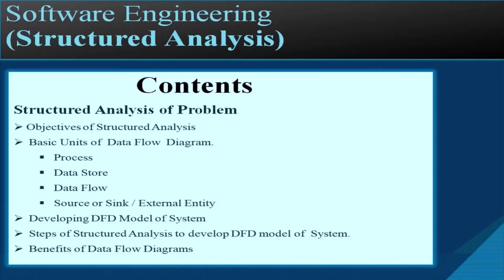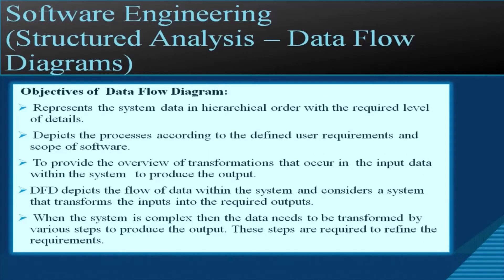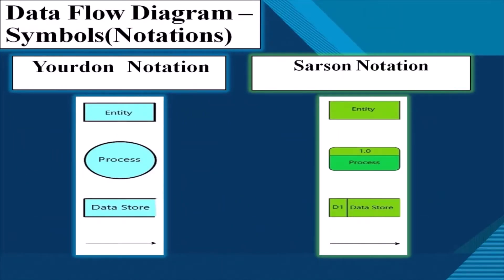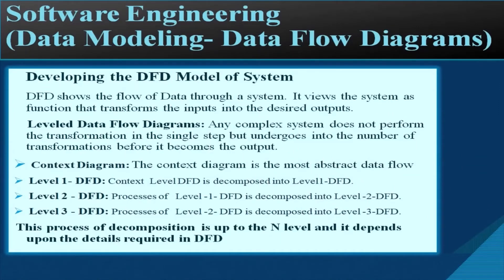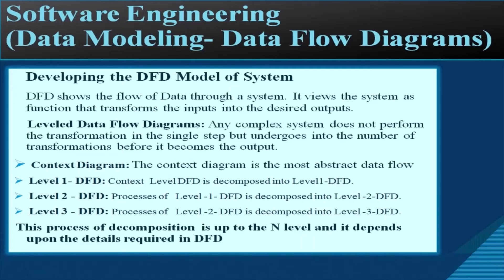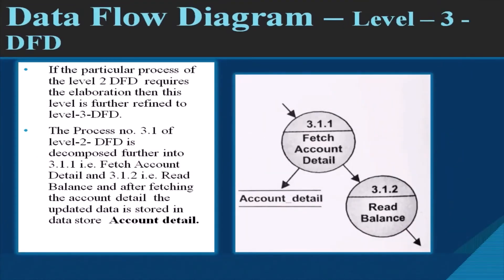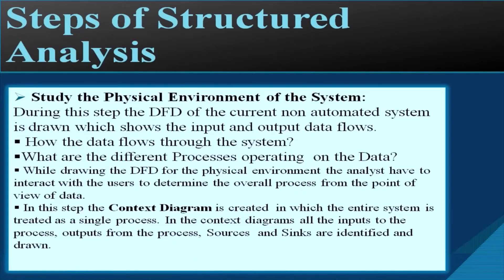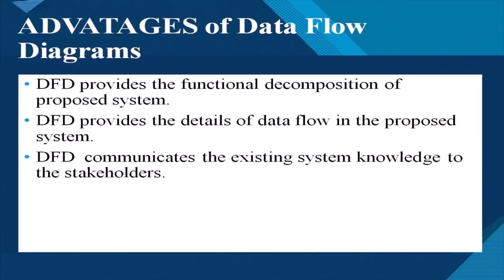Structured Analysis | Data Flow Diagrams | Bubble Chart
References
Pankaj Jalote, An Integrated Approach To Software Engineering, Narosa, Third Ed, 2019.
Rajib Mall, Fundamentals of Software Engineering, PHI, Third Edition, 2011.